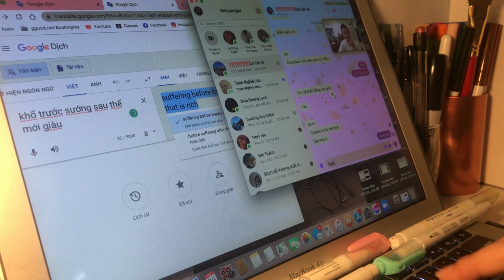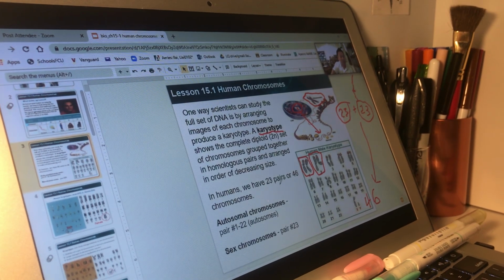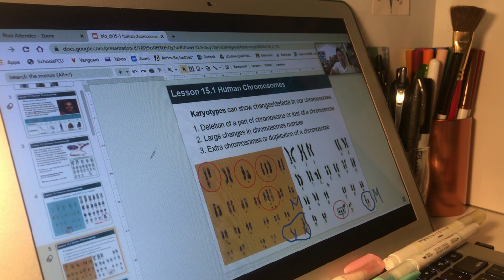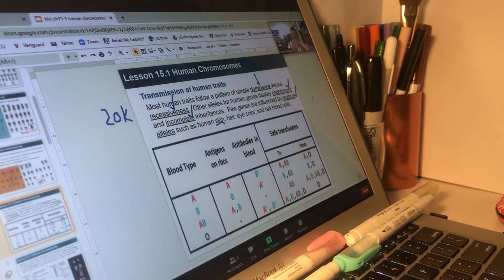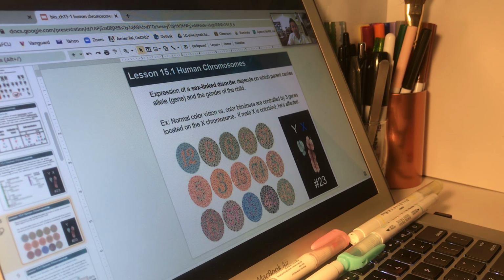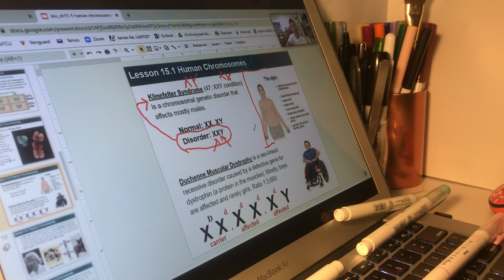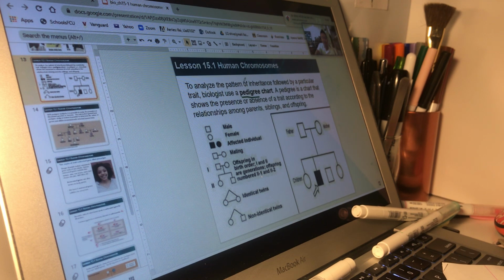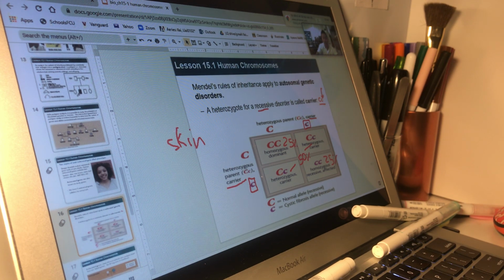15.1 Human Chromosomes